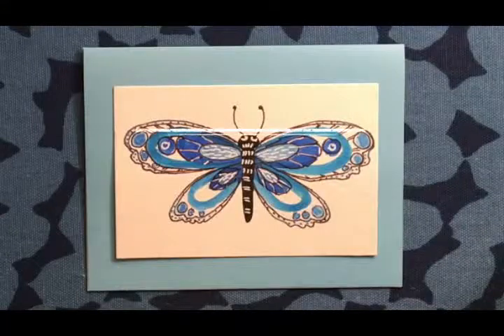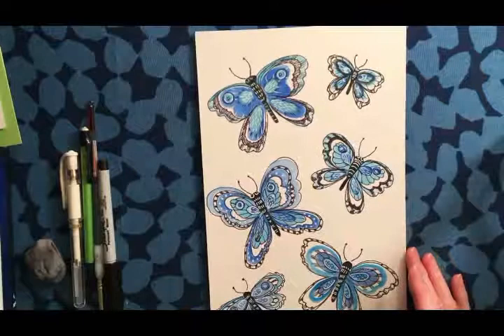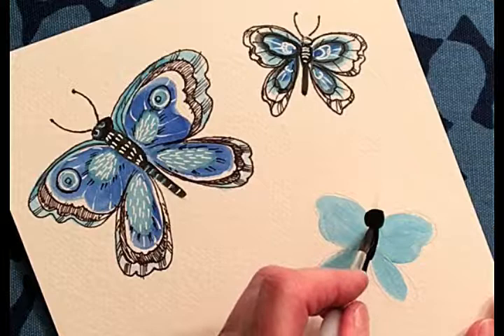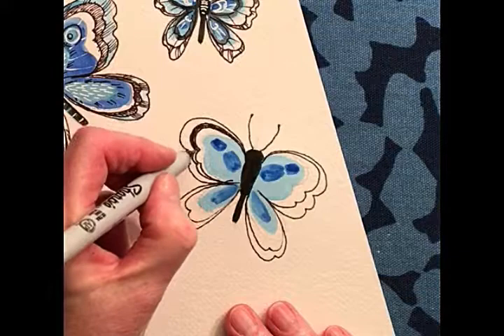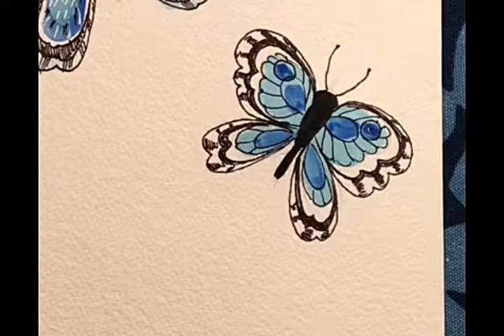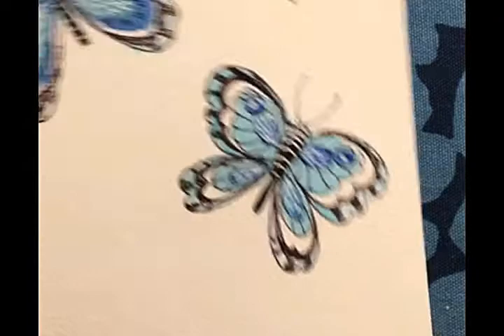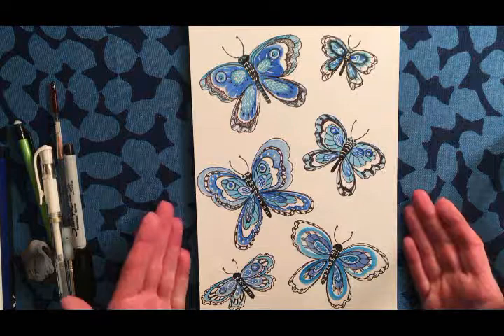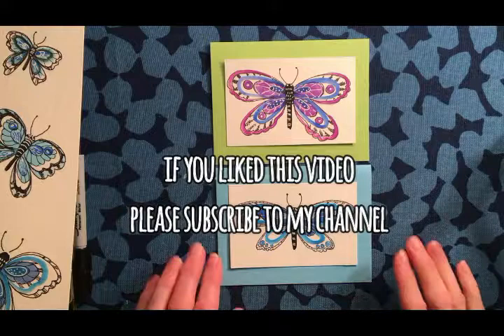Unbelivably Beautiful Butterflies MIMI'S SKETCHBOOK Easy How to Step by Step Tutorial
FOLLOW ALONG AS I DEMONSTRATE DRAWING, PAINTING , CRAFT AND GARDEN PROJECTS.

Supplies I use:
Koi watercolors
Pelican Opaque Watercolors Gouache
Canson 140 watercolor paper
White Uni ball pen
Soft Grip Paint Brush
Prismacolor Preimer Pencils
Cannson Mixed Media Sketchbook
Sharpie Ultrafine Point Marker
Favorite Watercolor Sketchbook
Favorite Mixed Media Sketchbook
Blank Note Gift Cards 10 Colors